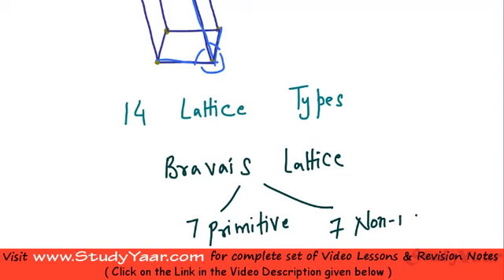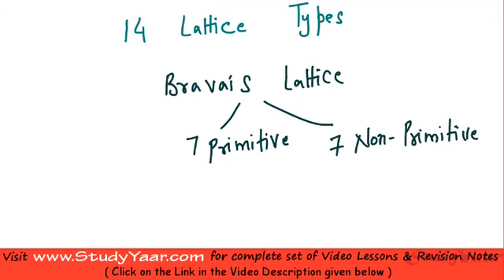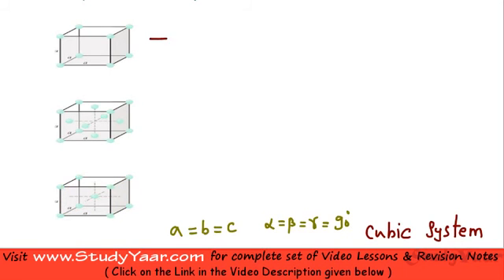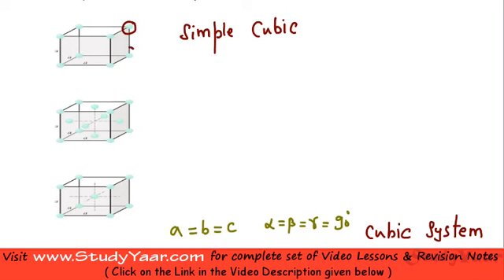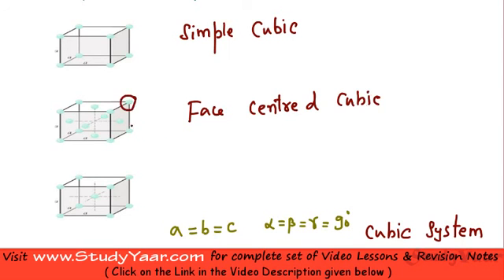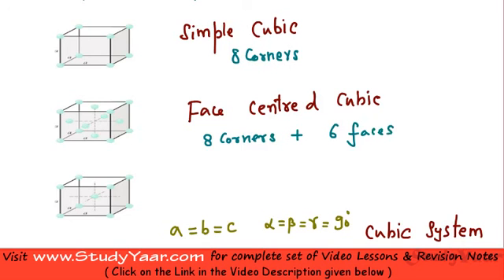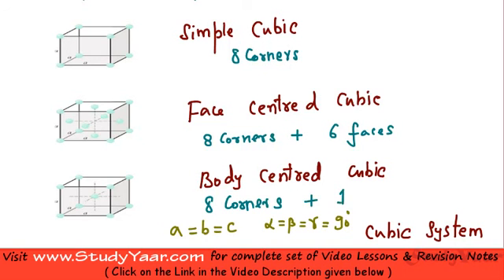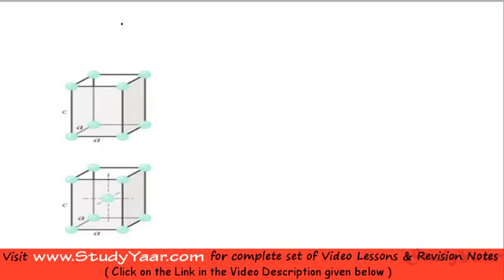Bravais Lattices - Cubic, Tetragonal, Orthogonal, Monoclinic, Triclinic, Trigonal, Hexagonal System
Learn about Bravais Lattice - Basic Concepts, Cubic System, Tetragonal System, Orthogonal System, Monoclinic System, Triclinic System, Trigonal System, Hexagonal System, Calculation of Parameters for Simple Cubic Cell, Coordination Number, Atomic Packing Fraction, Calculation of Parameters for Body Centered Cubic, Calculation of Parameters for Face Centered Cubic